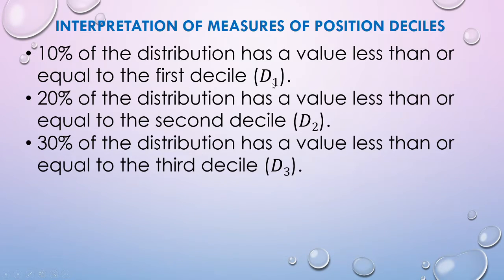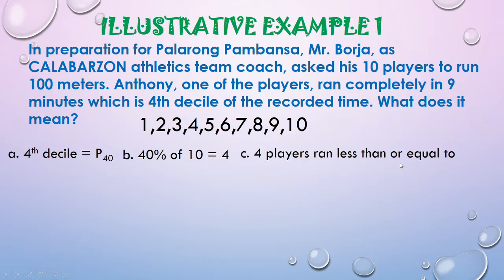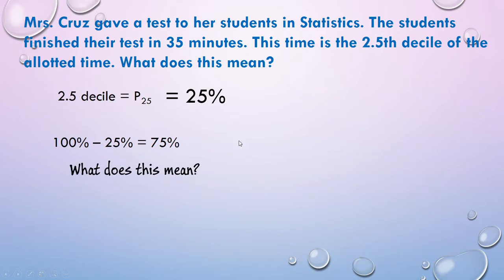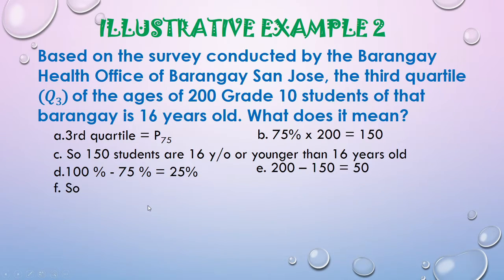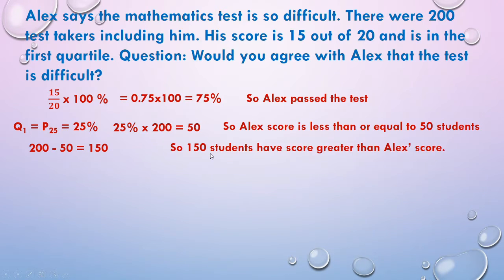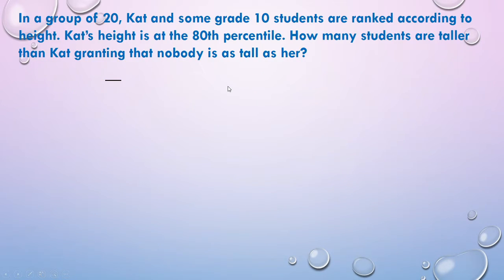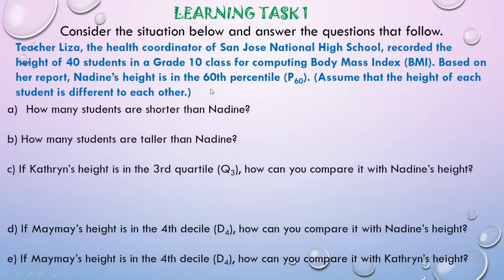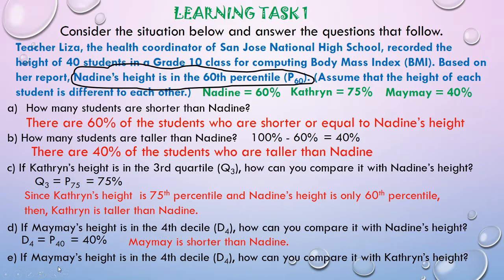Interpreting Measures of Position